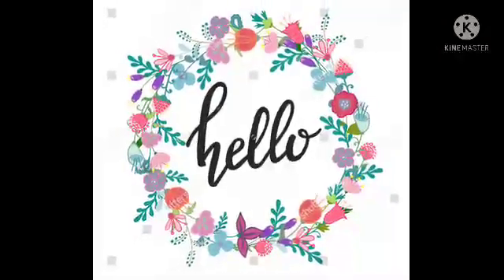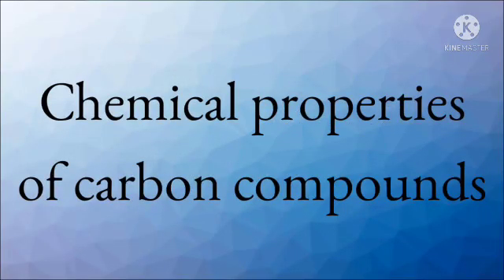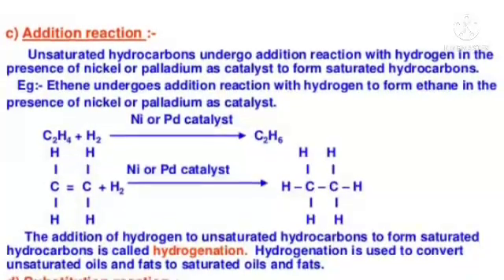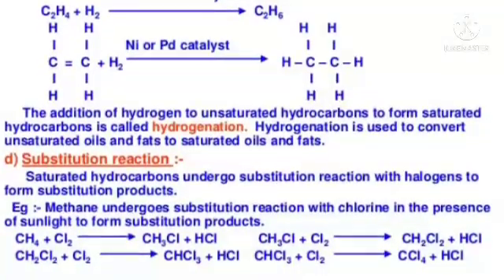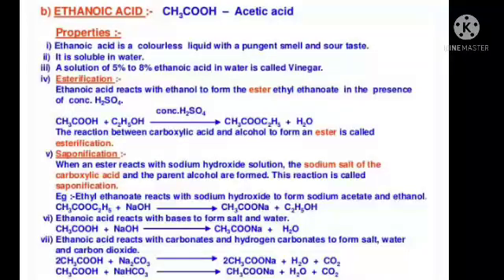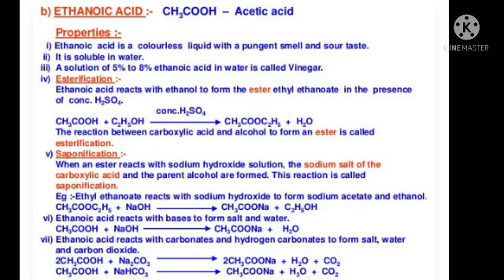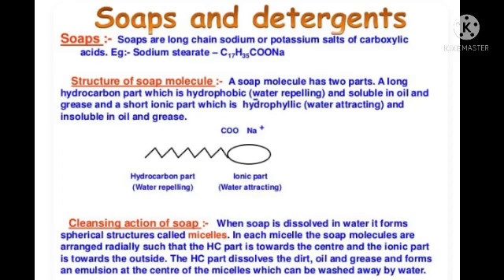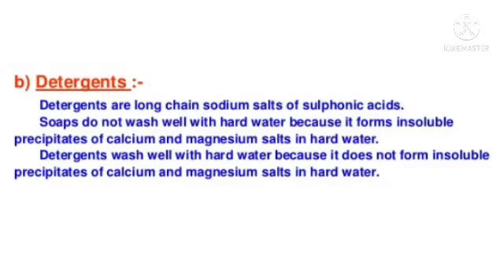karnatakaboard 10sciencechapter4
10th std science, chapter4, Carbon and its compound, part 3